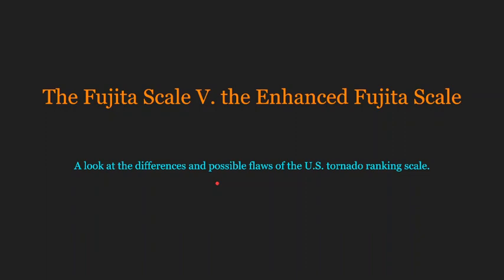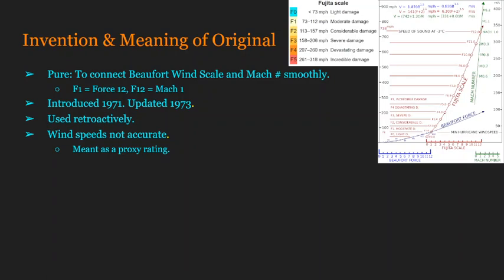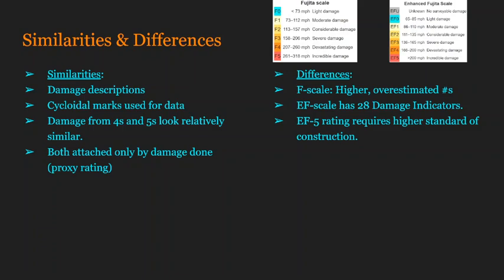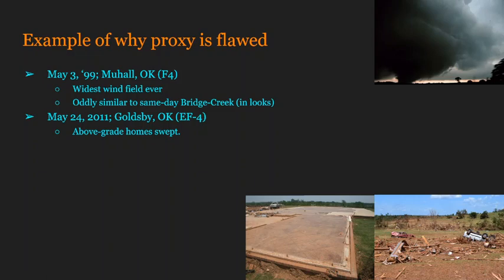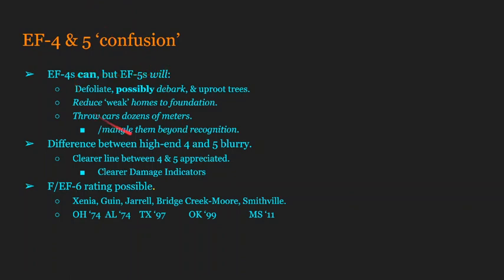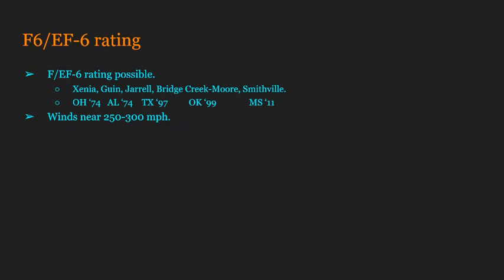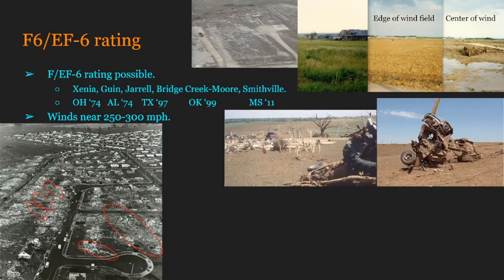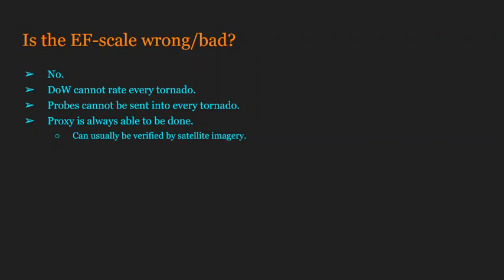A Wx Topic | The Fujita Scale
The Fujita Scale is quite the subject. The U.S.' own tornado ranking system the Fujita Scale is an after-the-fact (proxy) rating for tornadoes is not ideal at all for rating them, yet it's the only way we can reliably rate tornadoes.